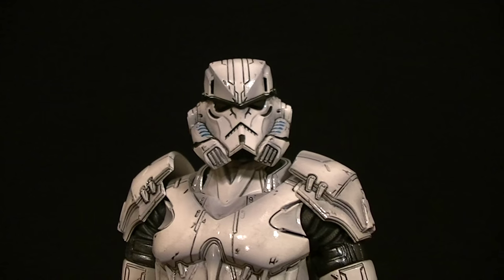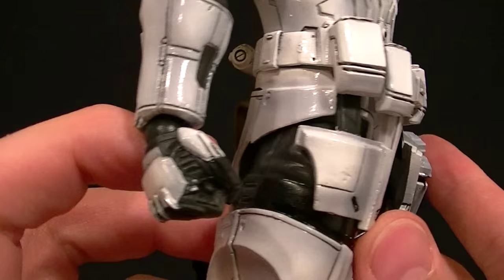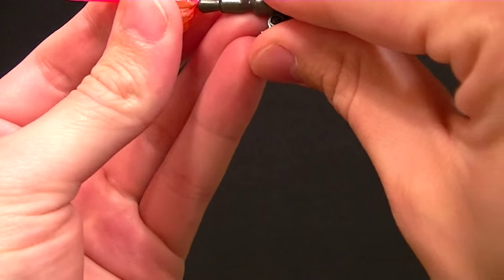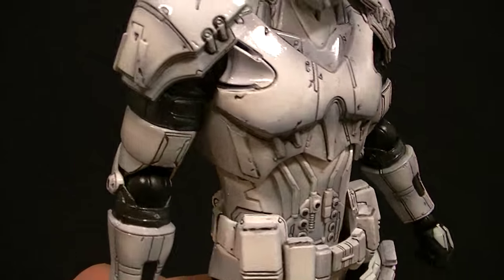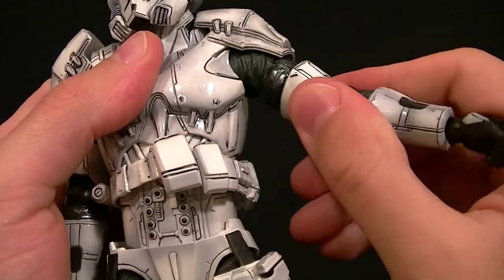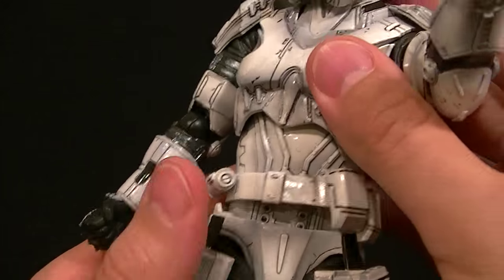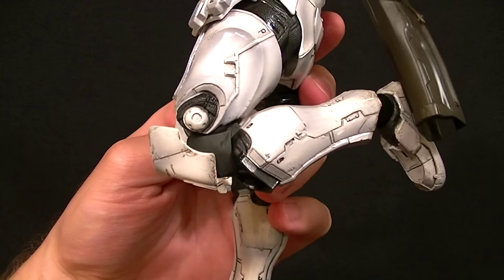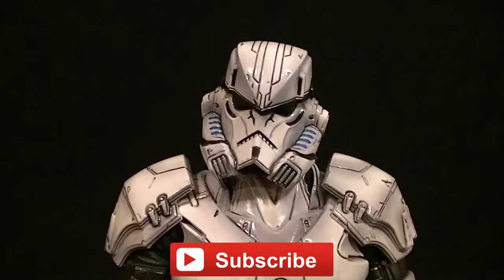Play Arts Kai STORMTROOPER Variant Star Wars Figure Review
Check out the new Stormtrooper!